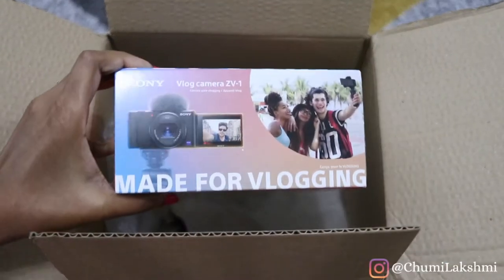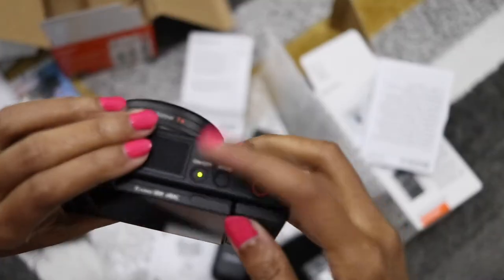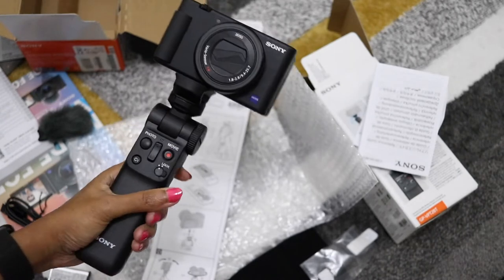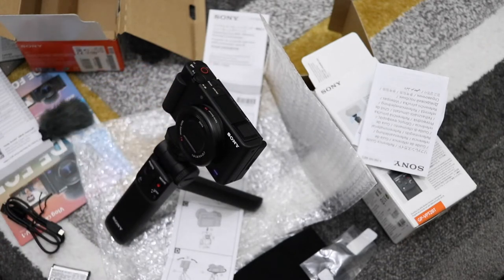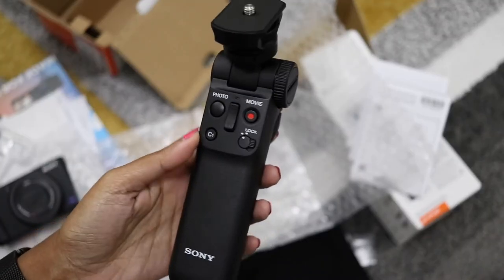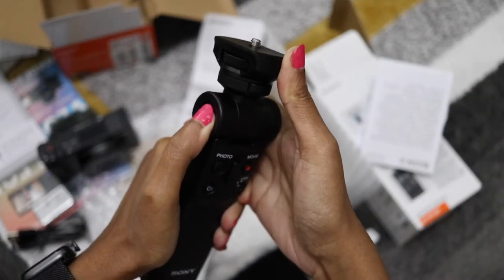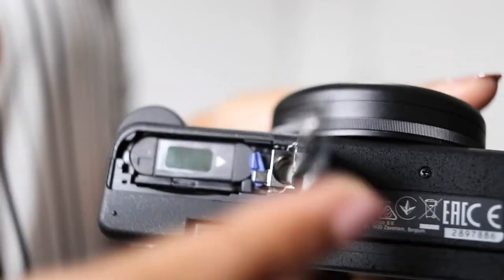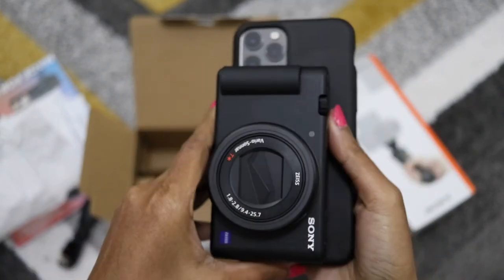SONY ZV1 VLOGGING CAMERA AND SONY GP-VPT2BT HANDGRIP | UNBOXING AND REVIEW | Chumi Lakshmi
In this video, I talk about the Sony ZV 1 and the handgrip that comes as a bundle deal. I go through the pros and cons of this camera.

There were very good deals on this bundle during Black Friday and Cyber Week sales and will sure be more during Christmas and January sales too. Keep your eye peeled for it.

Items mentioned:
Sony ZV 1
Sony GP-VPT2BT Handgrip
Extra compatible batteries

🎥 EQUIPMENTS 🎥
Main Camera